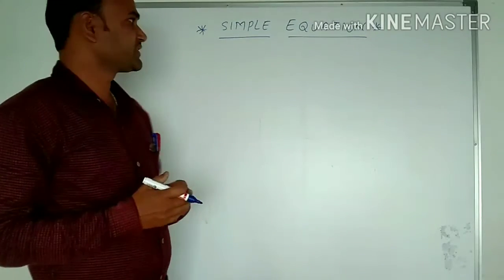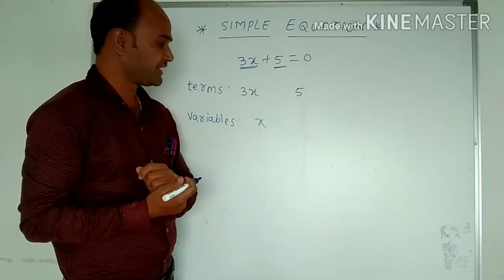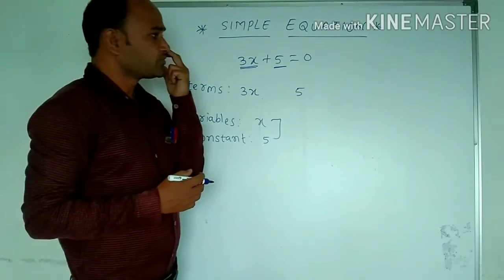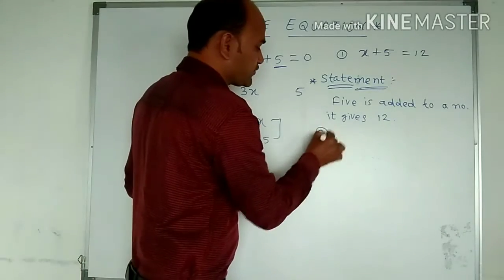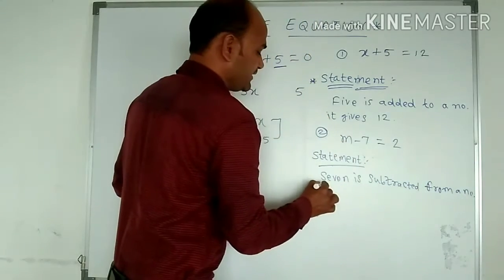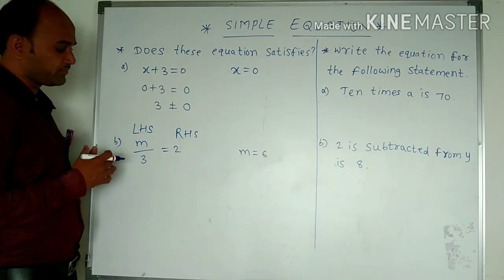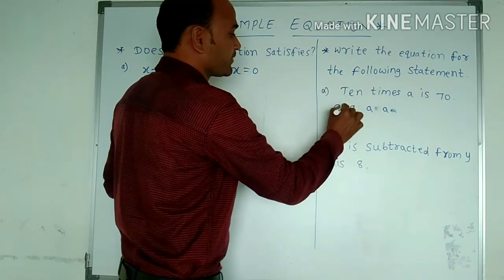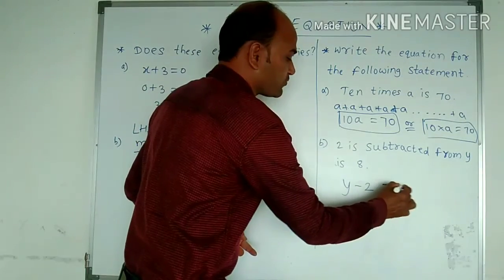Class 7 @SIMPLE EQUATION (Part-1)@